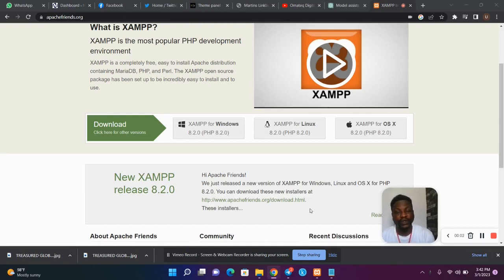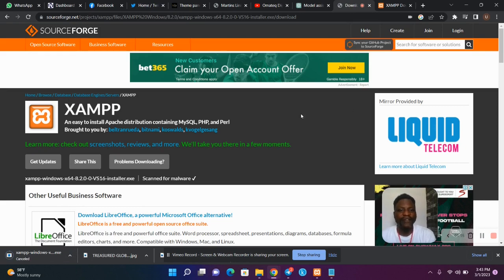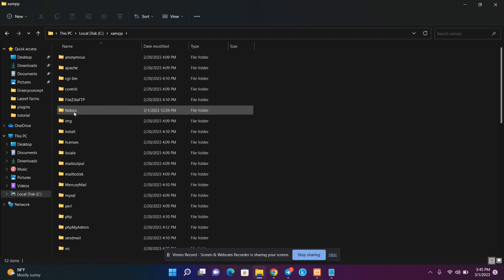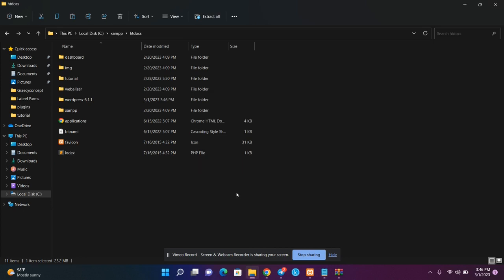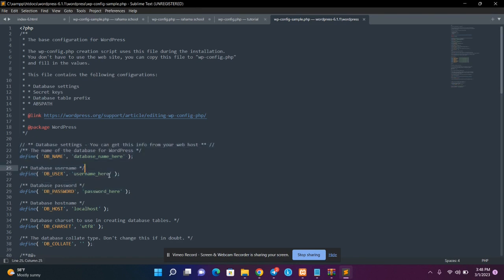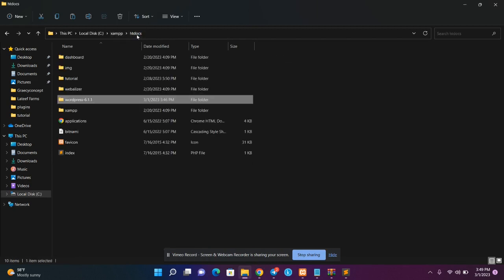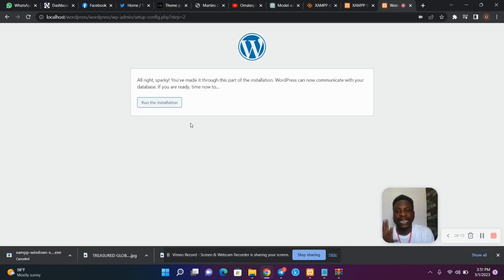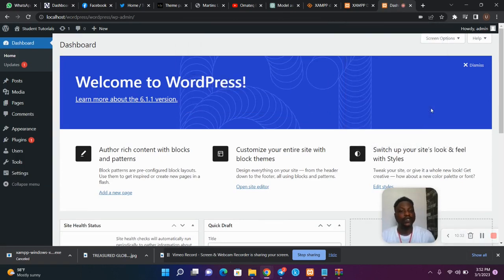How to Install and Configure WordPress Offline using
In this video, I'm going to show you how to install and configure WordPress offline using XAMPP. If you're new to WordPress or want to learn how to create a website using WordPress, this tutorial is for you.

Step 1: Download and Install XAMPP

The first step is to download and install XAMPP. XAMPP is a free and open-source software that allows you to run a local web server on your computer. To download XAMPP, go to the Apache Friends website and select the version of XAMPP that's compatible with your operating system. Once you've downloaded the file, run the installer and follow the instructions to install XAMPP.

Step 2: Start Apache and MySQL

After you've installed XAMPP, start Apache and MySQL. Apache is the web server that will host your website, while MySQL is the database server that will store your website's data. To start Apache and MySQL, open XAMPP and click on the "Start" button next to Apache and MySQL.

Step 3: Download and Extract WordPress

The next step is to download and extract the WordPress files. Go to the WordPress website and download the latest version of WordPress. Once you've downloaded the file, extract it to the "htdocs" folder in the XAMPP installation directory.

Step 4: Create a Database

Now, you need to create a database for your WordPress installation. To do this, open your web browser and go In the left-hand sidebar, click on "New" to create a new database. Give your database a name and click on "Create".

Step 5: Configure WordPress

Next, you need to configure WordPress to connect to the database you just created. To do this, open the "wp-config-sample.php" file in the WordPress folder and enter the database name, username, and password you created in Step 4. Once you've entered the correct information, rename the file to "wp-config.php".

Finally, it's time to install WordPress. Follow the on-screen instructions to install WordPress. Once you've installed WordPress, you can log in to the WordPress dashboard and start creating your website.

Conclusion:

And that's it! In this tutorial, we learned how to install and configure WordPress offline using XAMPP. I hope you found this tutorial helpful. If you have any questions or comments, please leave them in the comment section below.